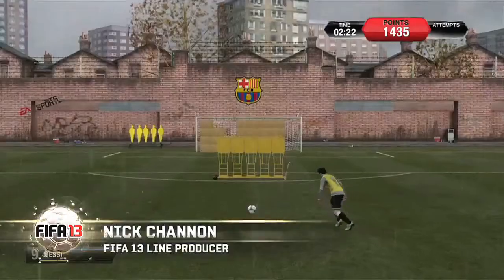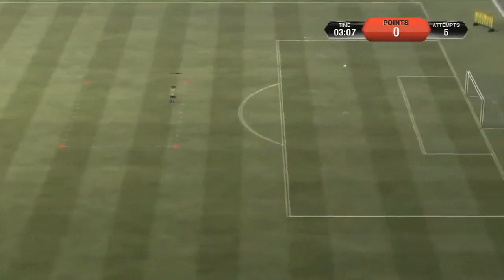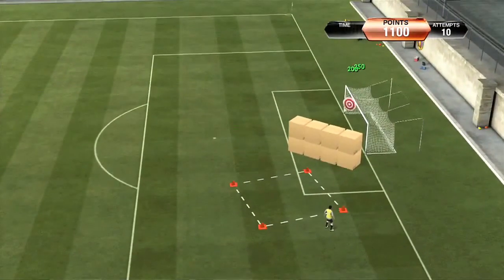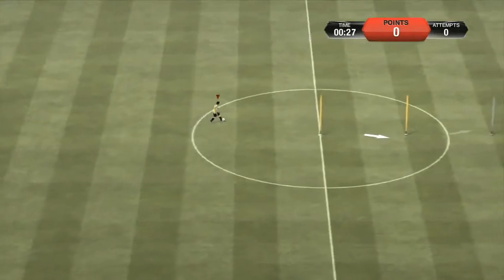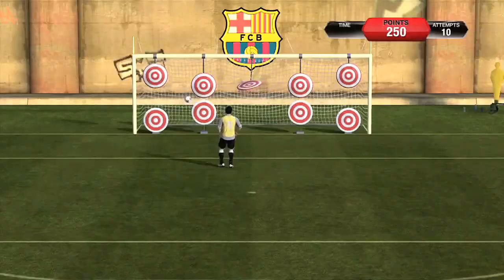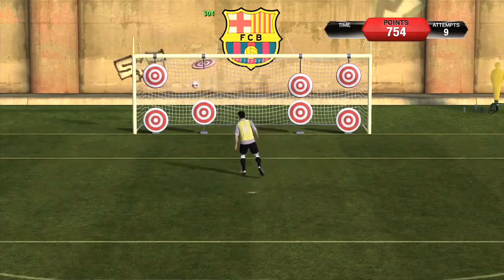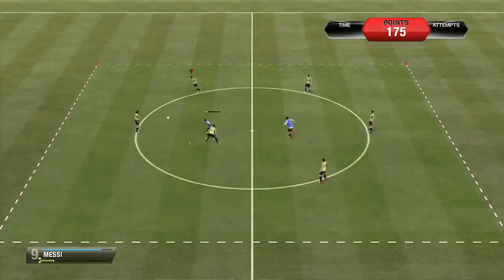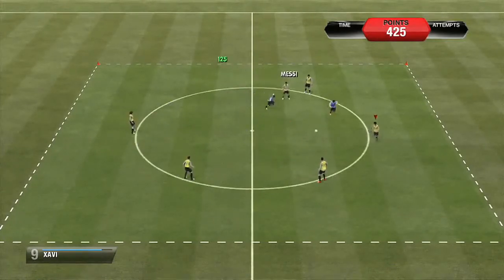Fifa 13 - Skill Games SK titled gamesite.sk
Již po několikáté se konala v Praze prezentace nové FIFY, kterou pořádala česká pobočka EA a nýbrž akce nebyla přístupná širší veřejnosti a my jsme tam samozřejmě nemohli chybět. Dnes vám prínášíme naše dojmy a postřehy z novinek, které má aktuální ročník s pořadovím číslem 13 přinést.